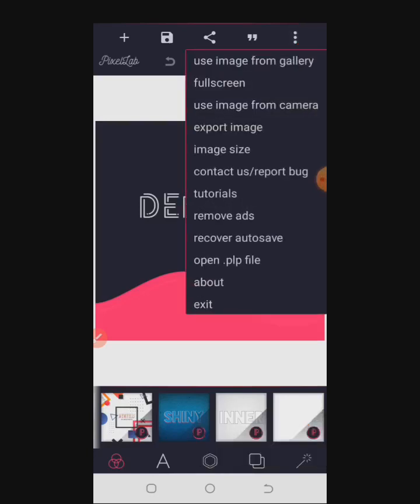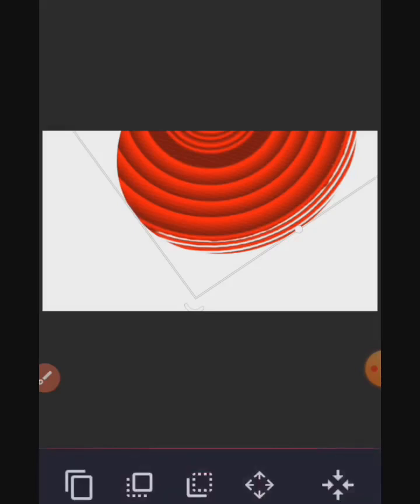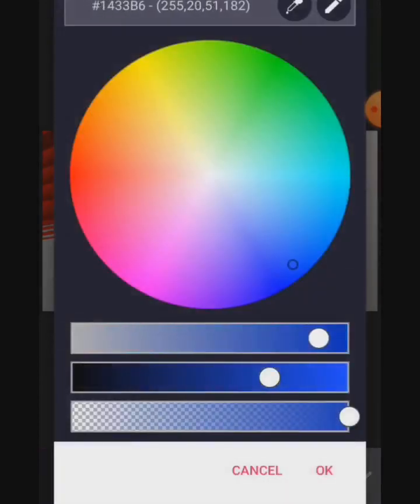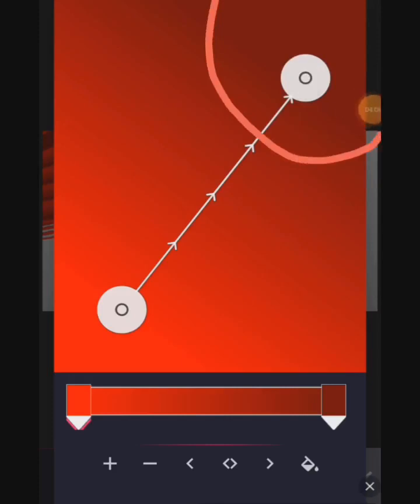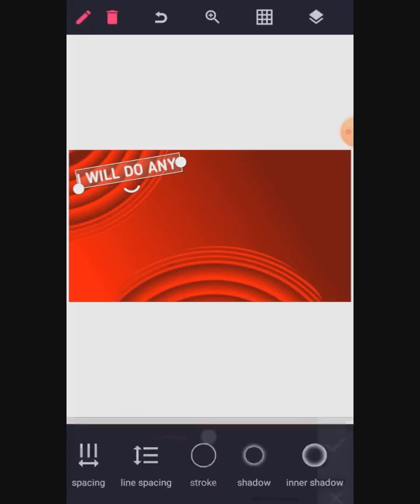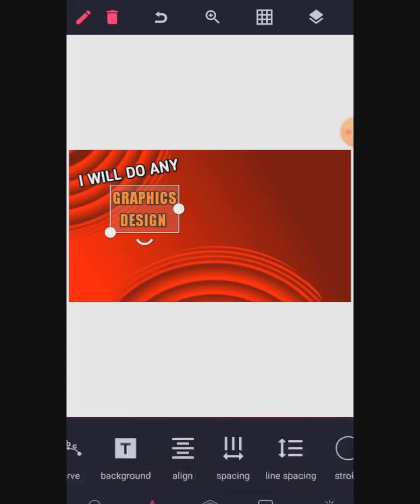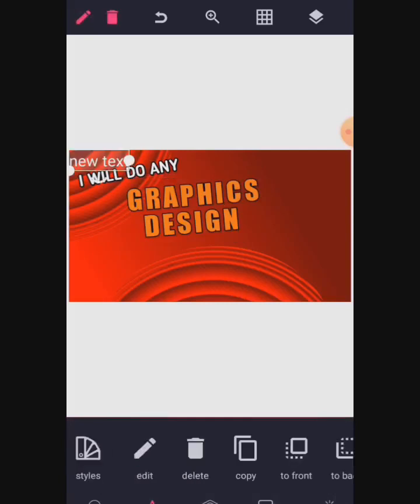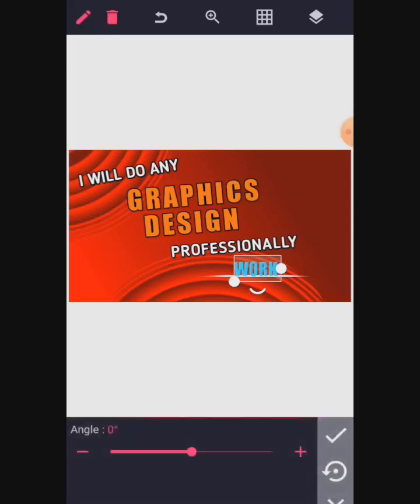Simple Flyer Design Part 1 for Beginners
Now wile are looking at how to design a very simple Flyer for beginner.